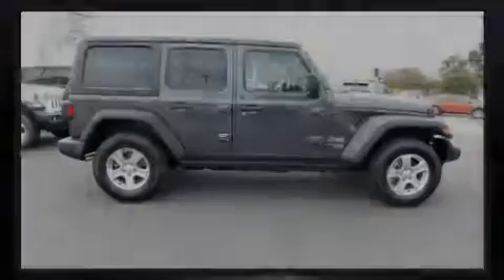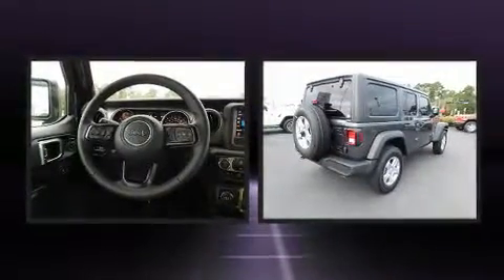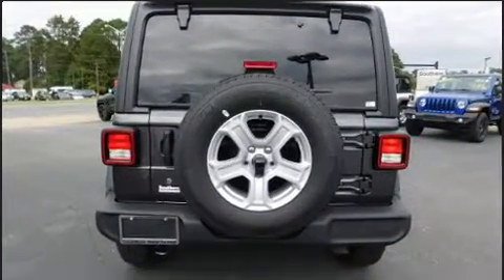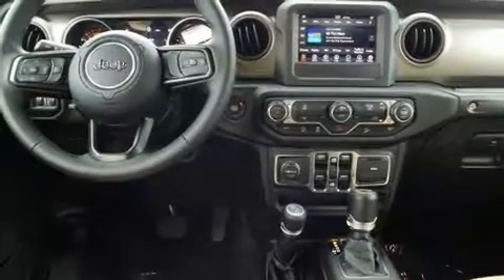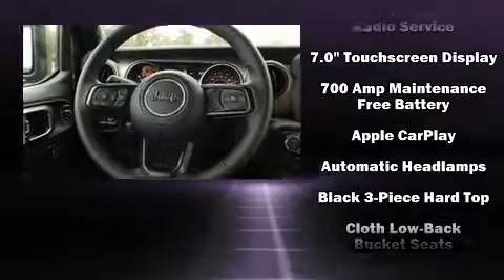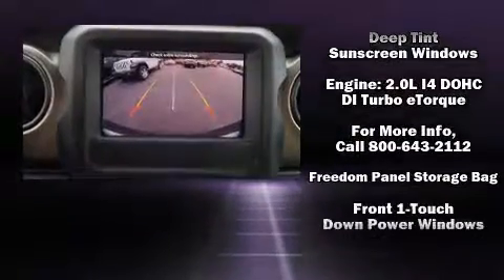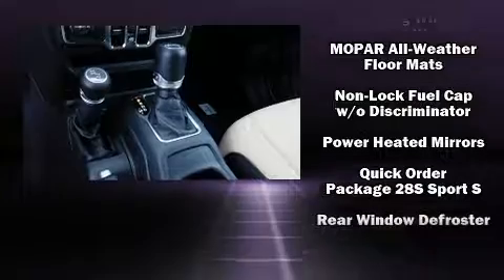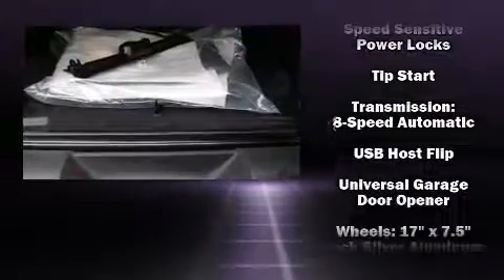2018 Jeep Wrangler UNLIMITED SPORT S 4X4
Familiarize yourself with the 2018 Jeep Wrangler. It features four-wheel drive capabilities, a durable automatic transmission, and a 2 liter 4 cylinder engine. A turbocharger is also included as an economical means of increasing performance. Jeep infused the interior with top shelf amenities, such as: a rear window wiper, a leather steering wheel, an outside temperature display, fully automatic headlights, heated door mirrors, skid plates, and power windows. Passenger security is always assured thanks to various safety features, such as: dual front impact airbags with occupant sensing airbag, integrated roll-over protection, traction control, a panic alarm, and 4 wheel disc brakes with ABS. Brake assist technology provides extra pressure when applying the brakes. Our aim is to provide our customers with the best prices and service at all times. Stop by our dealership or give us a call for more information.